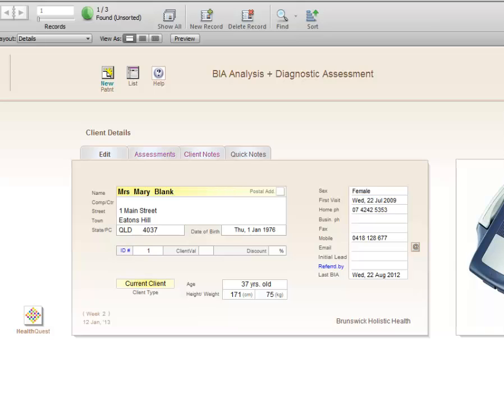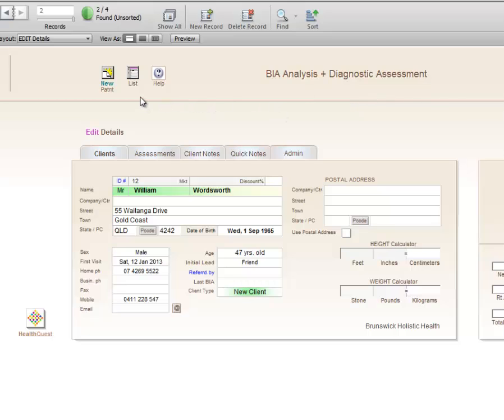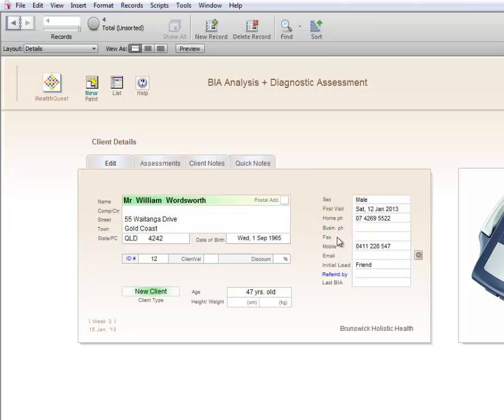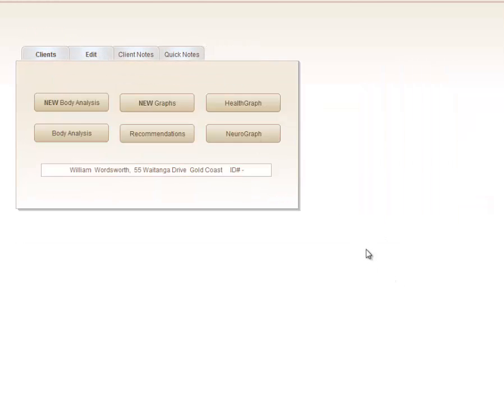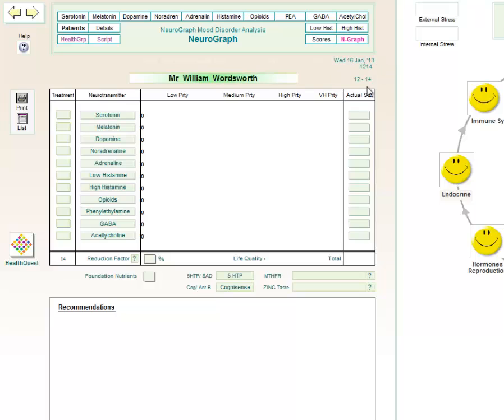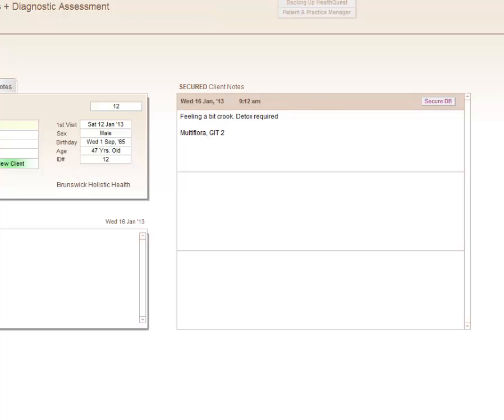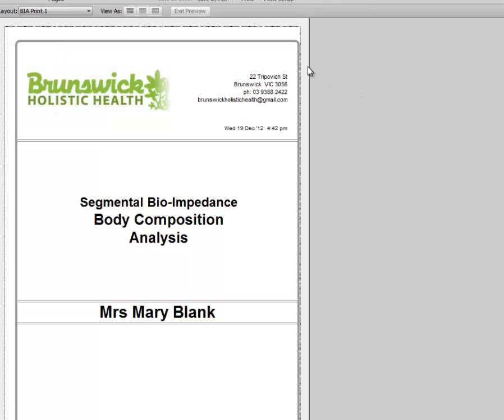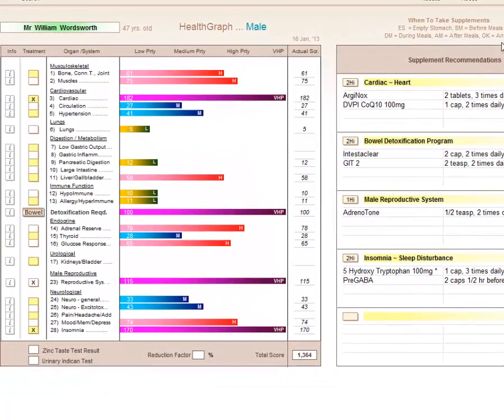1 Client DB